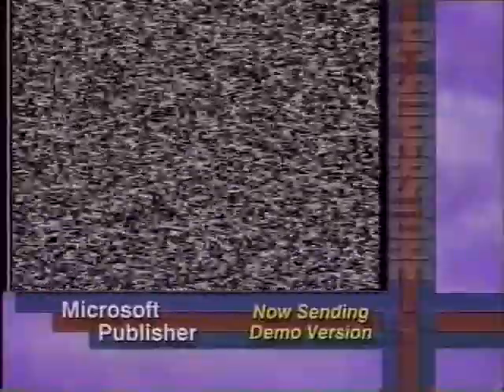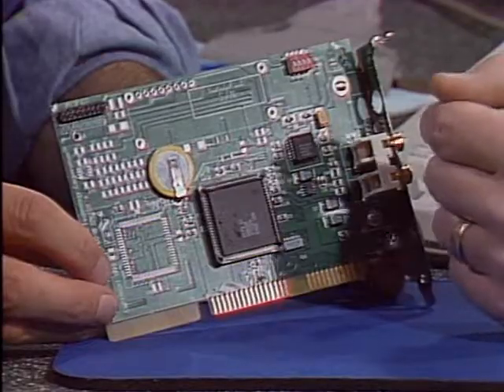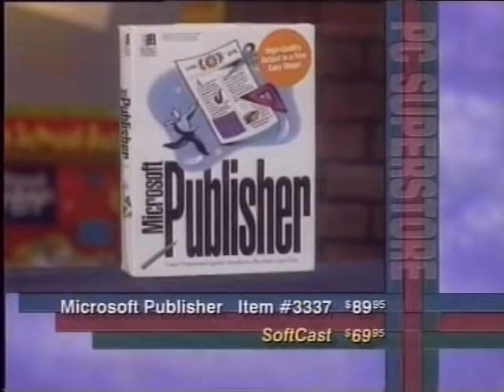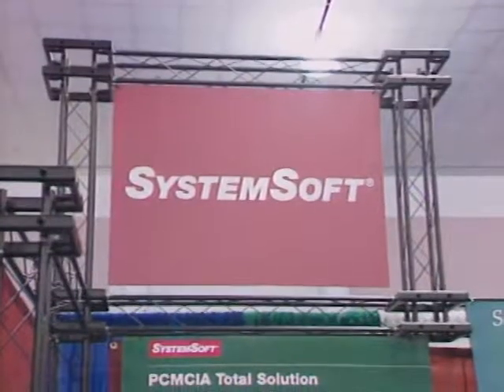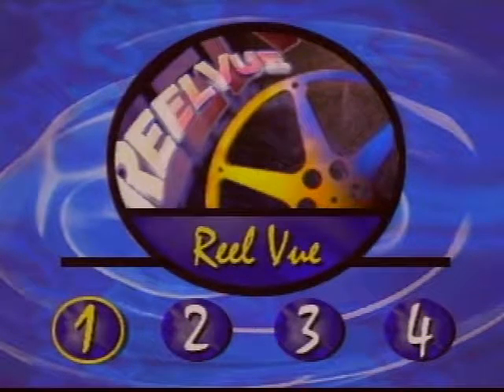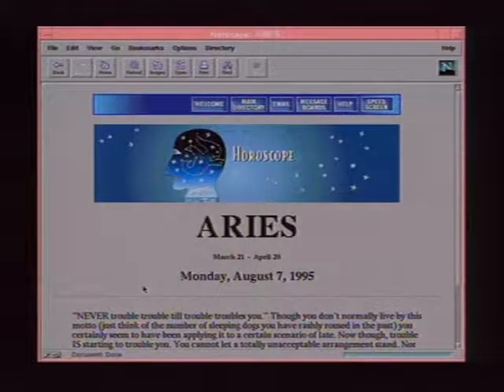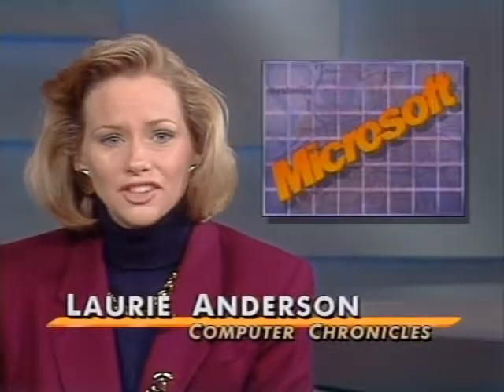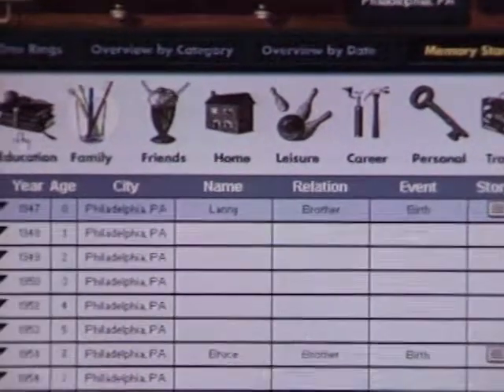Computer Chronicles - 13x03 - Smart TV (v1)